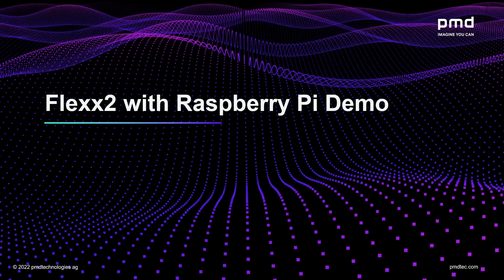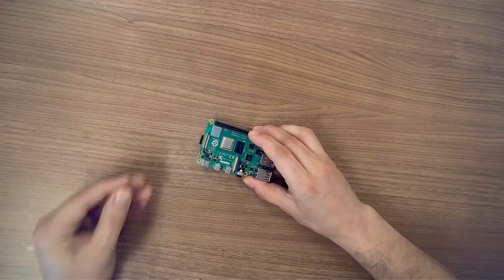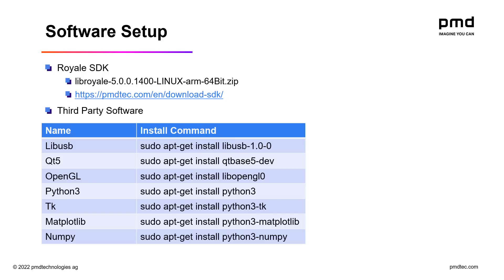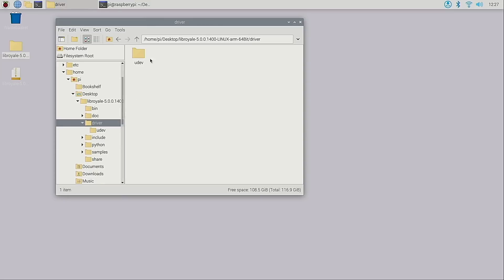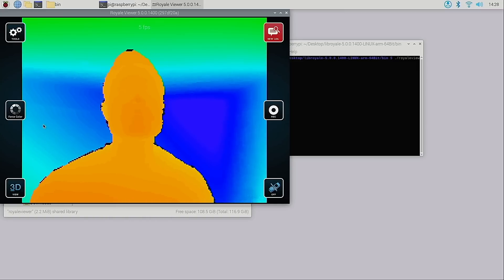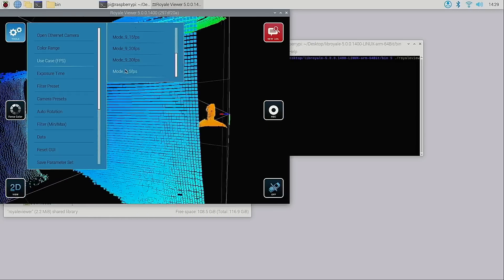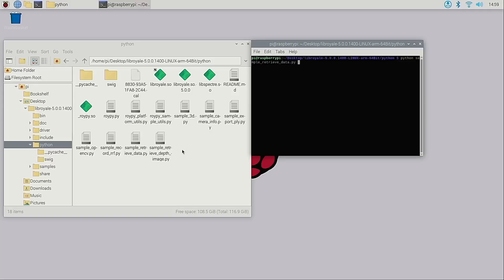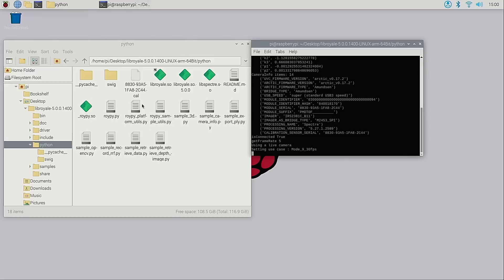How to run our 3D camera on a Raspberry Pi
In this tutorial you will learn, how to connect our 3D Time-of-Flight development kit "flexx2" to a Raspberry Pi 4B. You will be guided through the setup and install process and additional learn, how to run our 3D camera with python.